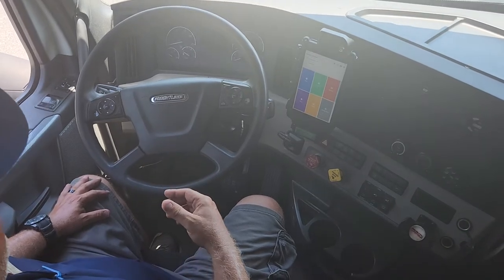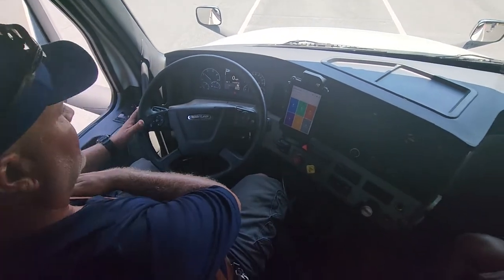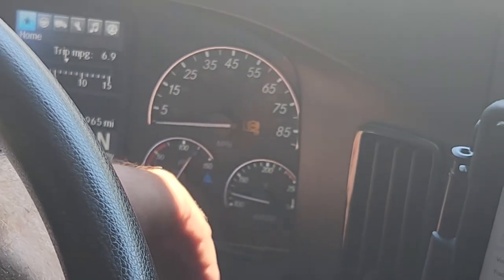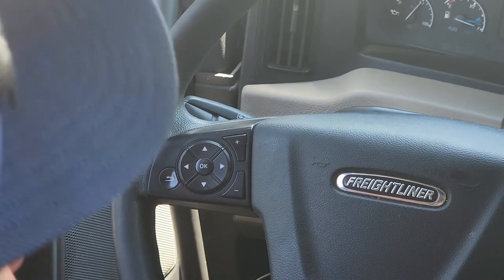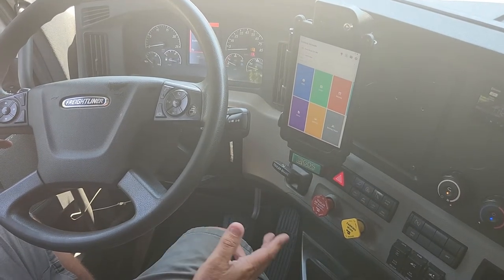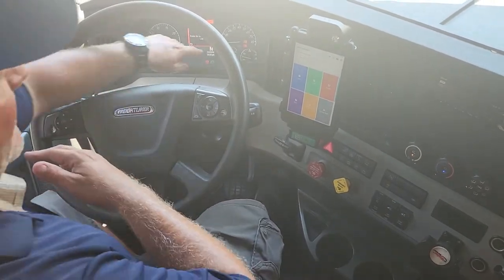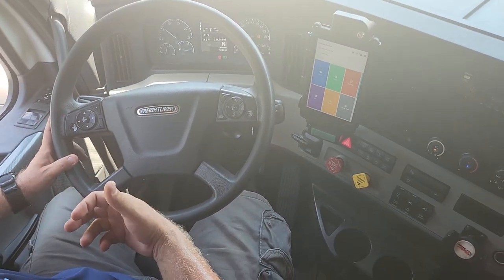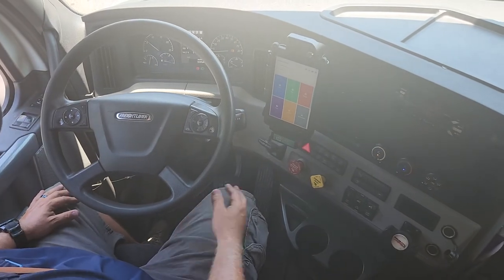In Cab and Air Brake Inspection CDL class A for automatic transmission.